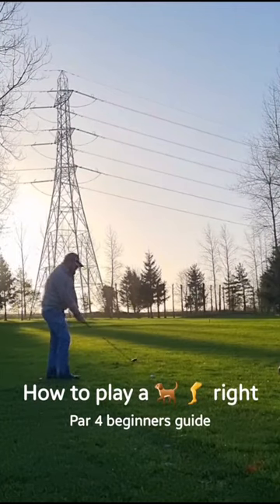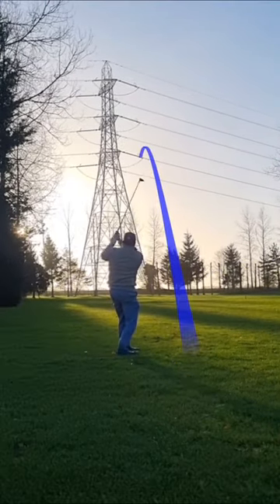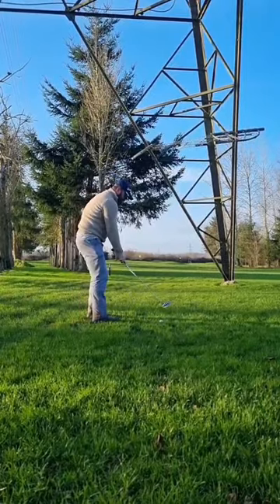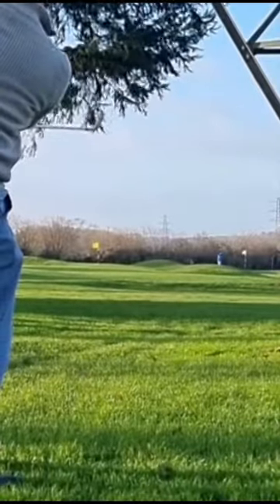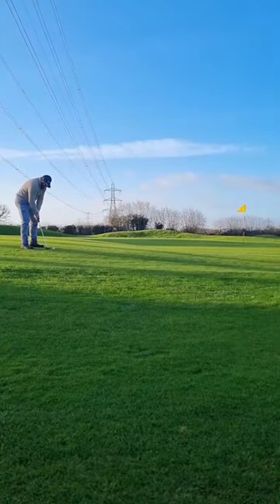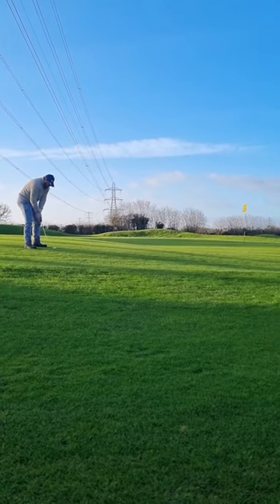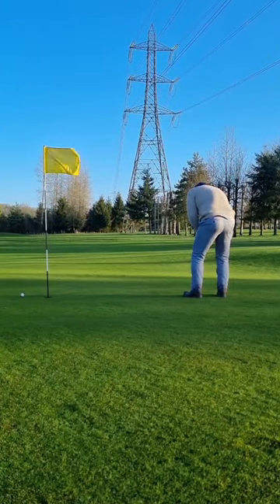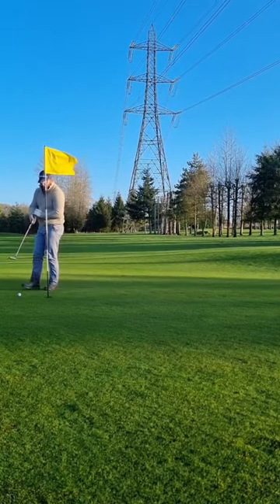How to play a Par 4 - dog leg right